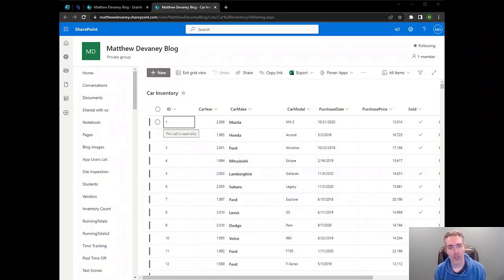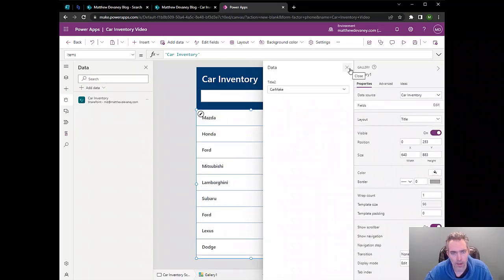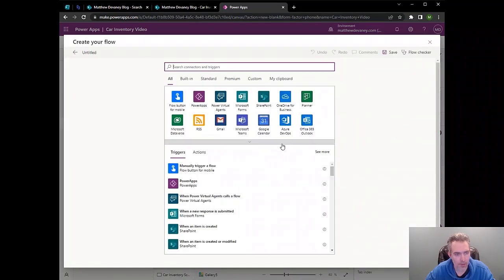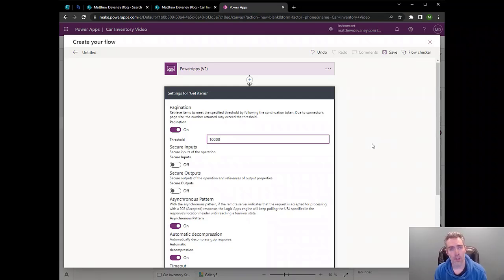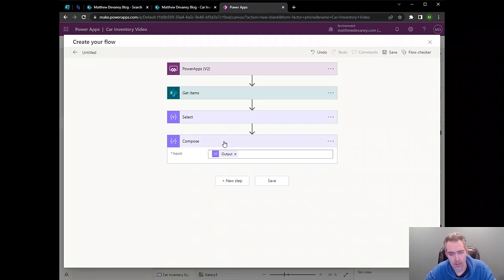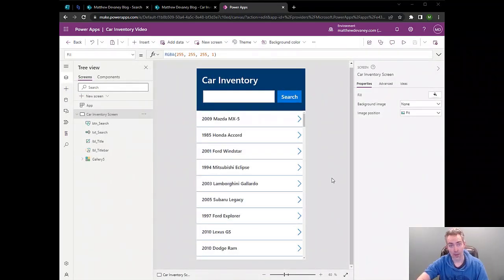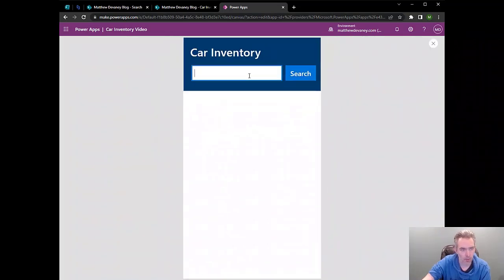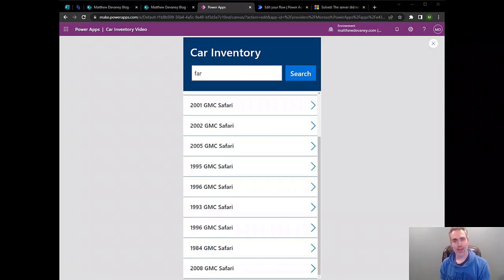Search SharePoint In Power Apps With No Delegation Warning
Show all results from a SharePoint list Search in PowerApps. 100% effective.

This is a delegation workaround for the search function.  And it does not require premium licensing.

I have found a way to search a SharePoint list in PowerApps and return any records with a matching substring. The Power Apps Search function does not support delegation for the SharePoint connector. Instead, we can use the SharePoint – Get Items action in Power Automate, return the result to Power Apps as a text string and then ParseJSON to convert it from text to a table (collection). This method does not require a Power Apps premium license.

0:00 - Introduction
0:22 - Setup The SharePoint List
0:53 - Create A Search Bar In Power Apps
2:43 - Search Function Delegation Warning
3:44 - Build A Power Automate Flow To Perform The Search
6:11 - Return The Flow Results To Power Apps
8:03 - Enable The ParseJSON Experimental Feature
8:22 - Convert The Power Automate Search Results To A Collection
11:20 - Test The Search Feature On A Large SharePoint List
12:15 - Outro